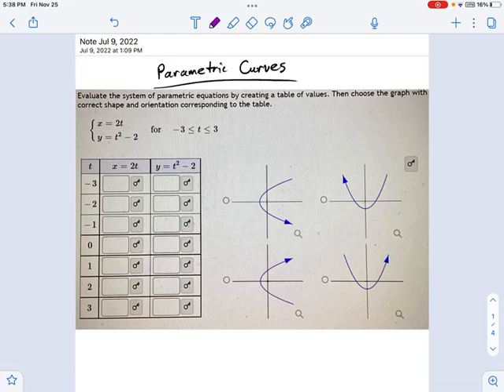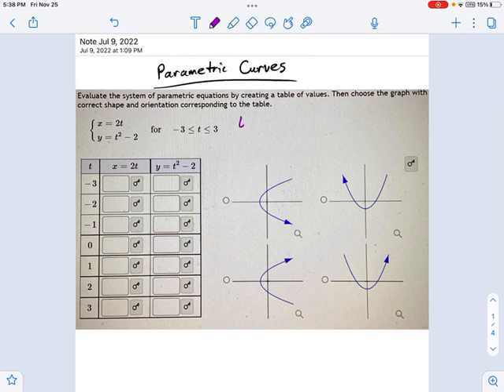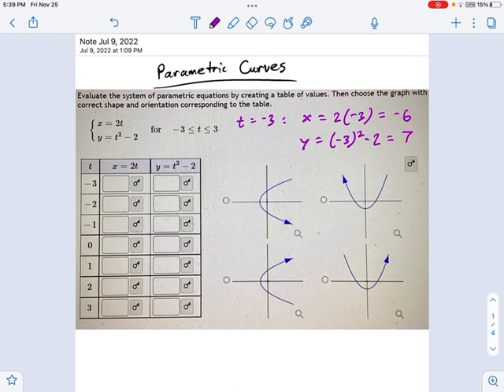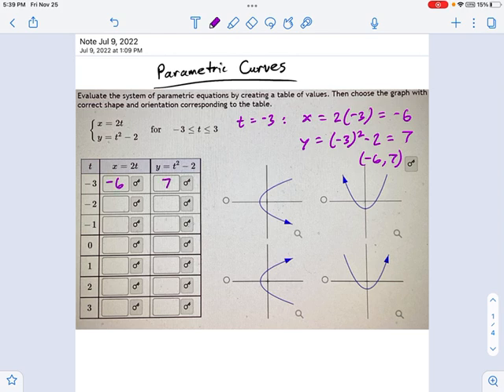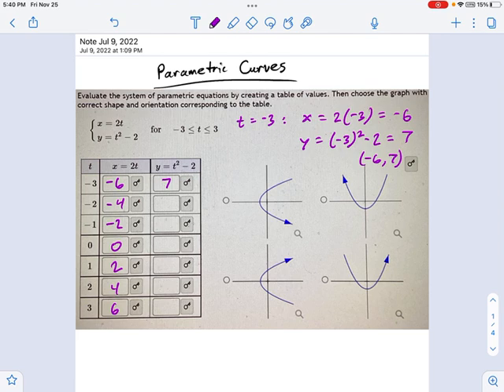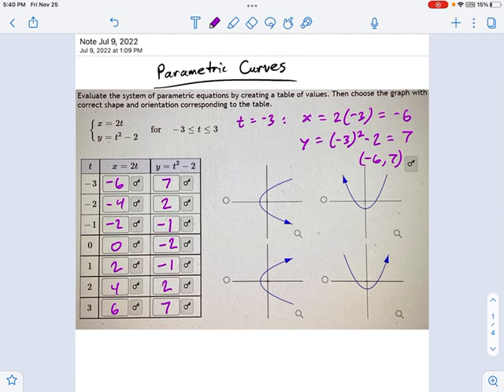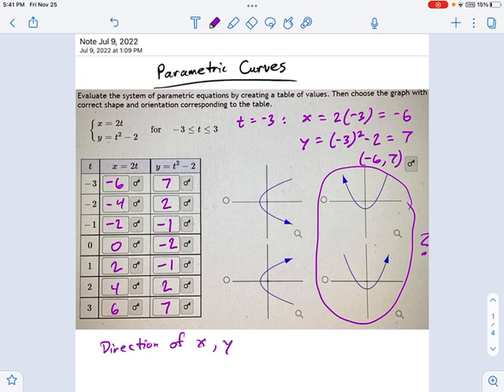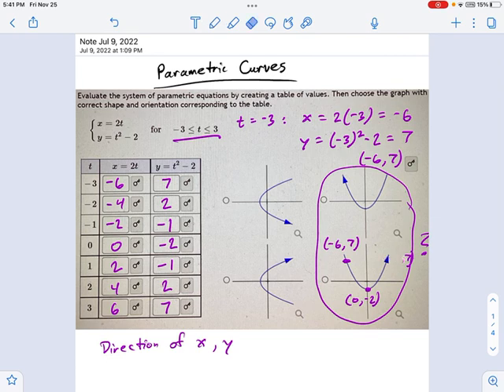SM3.13.11 — Graphing Parametric Curves by Evaluation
Murphy Math --
Introduction to the graphing of a system of parametric equations through point evaluation.  Example covers a parabolic system, using a table of points.  Includes discussion of start/end points of the independent parameter and an explanation of orientation of the curve.